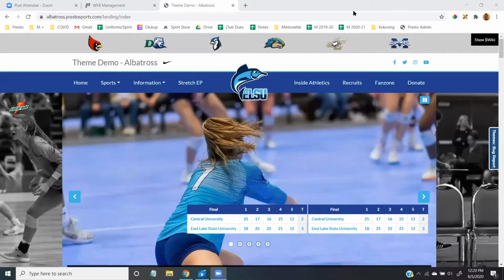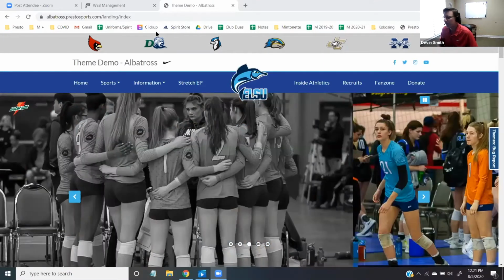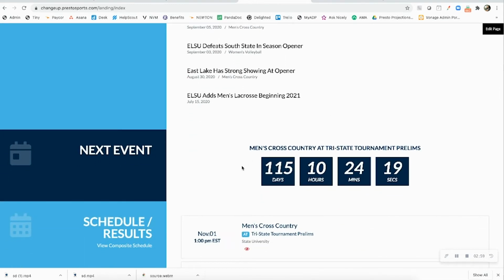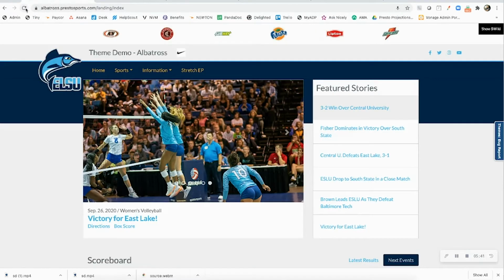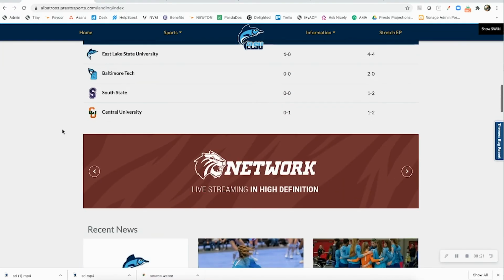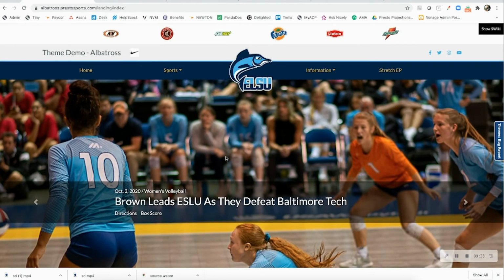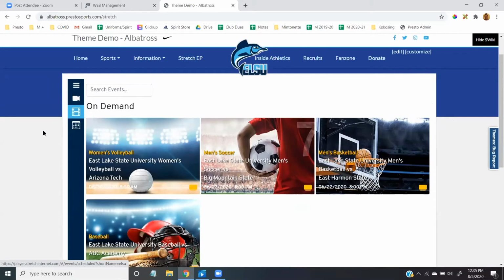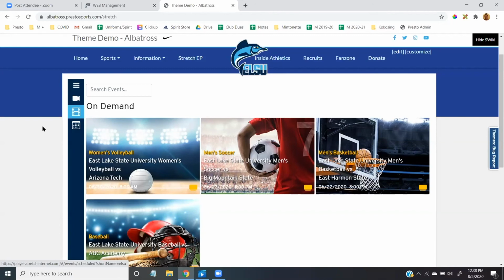PrestoSports Website Designs + Themes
Your website is the first impression visitors often have with your brand. New designs and themes will make a great impression. This video is part of the PrestoSports 2020 Summer Camp. You can view all of the camp events